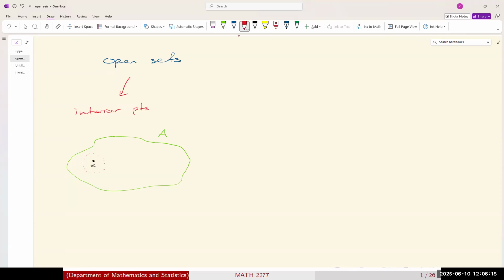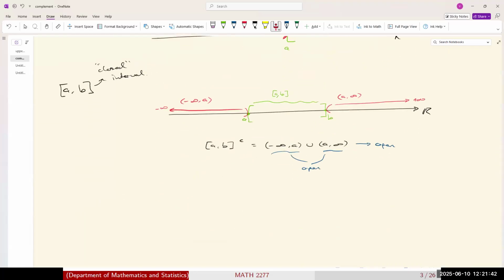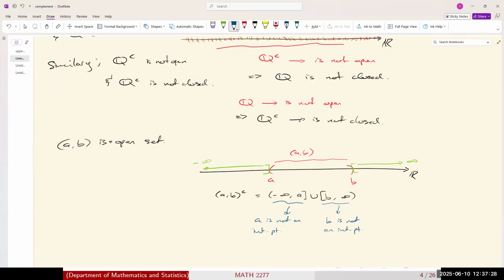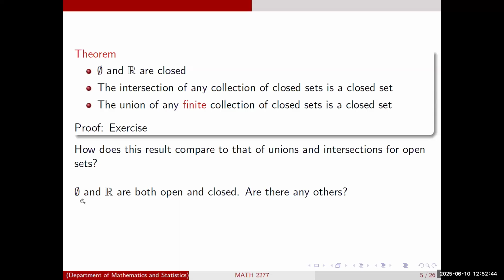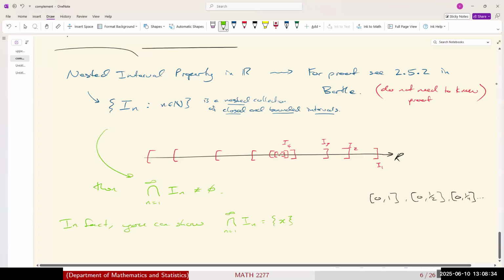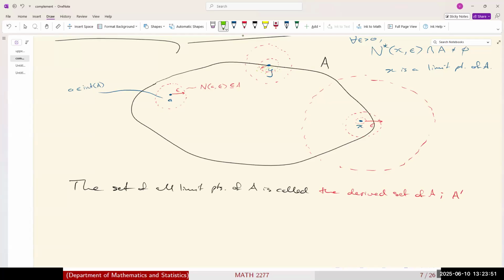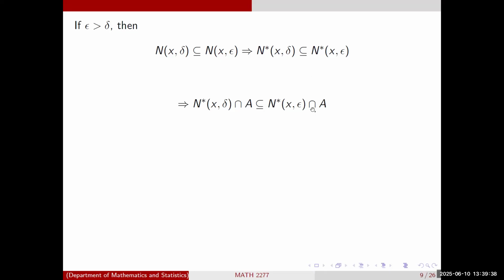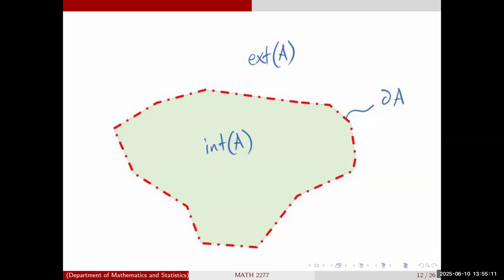MATH 2277 - Chapter 3 - Closed sets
MATH 2277 - Summer 2025  - Cp3 - Closed sets